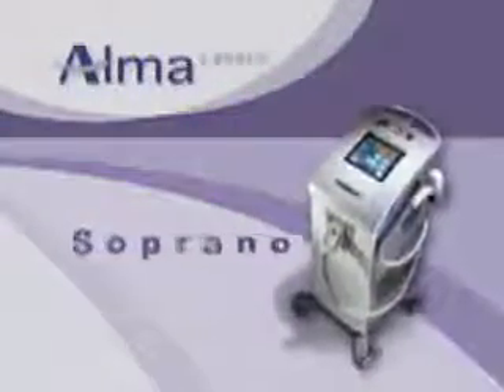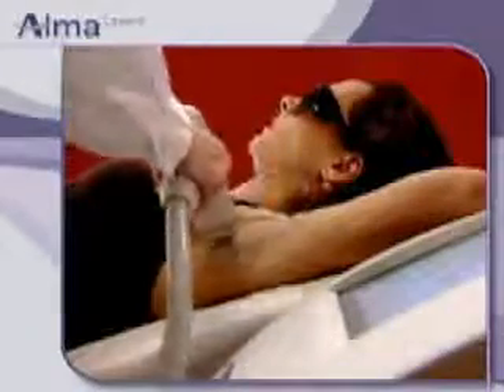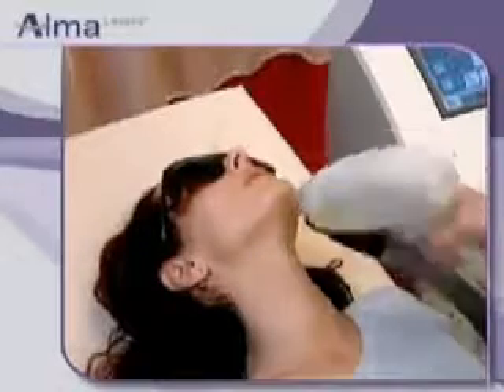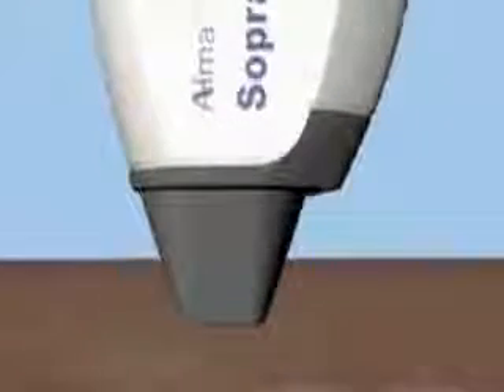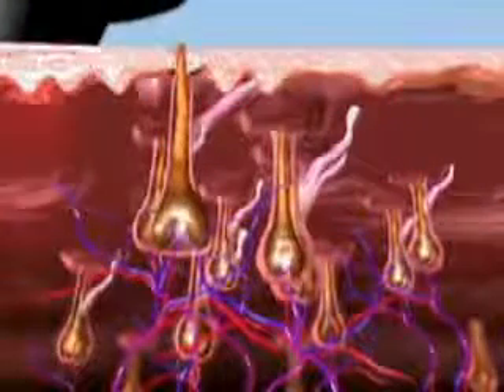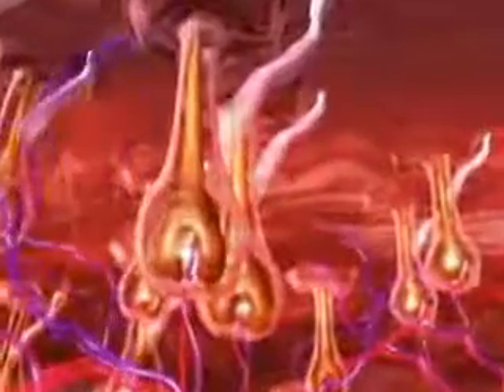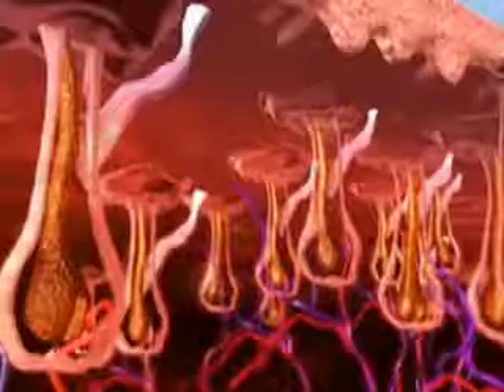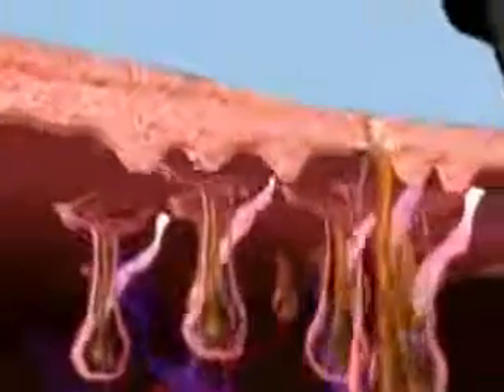Laser Hair Removal - Brisbane - Pain Free Hair Free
Laser Hair Removal - now at Refresh Cosmetic, Cleveland Brisbane.

Laser hair removal is one of the most common cosmetic procedures performed today. There are a wide variety of lasers for hair removal on the market and many options for treatments ranging from type of equipment used, choice of facility, qualifications of the person performing the procedure and more.

All laser hair removal procedures performed at Refresh Cosmetic & Laser clinics are physician-supervised and performed by a licensed medical practitioner with a minimum qualification of registered nurse. In an industry where many providers of laser hair removal have no medical qualifications, or little more than a few days of training, and no physician supervision or accountability, Refresh Cosmetic & Laser goes above and beyond to ensure you the safest and most effective laser hair removal available by employing only highly qualified staff members and training them under the highest standards of medical care and customer service when performing procedures.
What is laser hair removal?

Laser hair removal is a method of permanent hair reduction, which destroys hairs in the active stage of growth. A reduction in the number of hairs can be seen after each treatment.

We get our customers great results by insisting upon using only the best in laser technology and ensuring our staff are fully qualified, licensed and experienced.
How does laser hair removal work?

The laser penetrates the top layer of skin with a single wavelength of light (as opposed to multiple wavelengths used in Intense Pulse Light treatments), targeting melanin which is the brown coloured pigment contained in the hair follicle. This process destroys the regrowth potential of the hair follicle. The specific wavelength of light (810nm) enhances the accuracy of the laser hair removal treatment and gives far superior results.
What technology do you use for laser hair removal?

Refresh Cosmetic & Laser use an Alma Soprano XL 810nm Laser -- the very best in state-of-the-art laser hair removal, direct from the USA. The Alma Soprano XL is able to be fully customized to your individual hair and skin type, allowing for us to effectively remove your hair in less time than ever before.

The Alma Soprano XL hair removal laser uses a special cooling system that lowers the temperature of the skin during, and after, laser exposure. This is why the treatment is regarded as a lot less painful than other treatments. To be sure you're getting a quality treatment; ask for the Alma Soprano Xl.
What are the benefits of laser hair removal?

By using laser hair removal as a method of permanent hair reduction people experience less ingrown hairs, less shaving stubble and smoother skin. A lot less time and money is spent on shaving, waxing, plucking or bleaching the hairs after they have undergone the treatments.

What does laser hair removal treat?

- Excess or unwanted hair on the face or body
- Ingrown hairs
- Hormonal hair

OR call us direct on 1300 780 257.

Regards, Team at Refresh Cosmetic, Chermside, Fortitude Valley, Cleveland, Brisbane, Queensland, Australia.